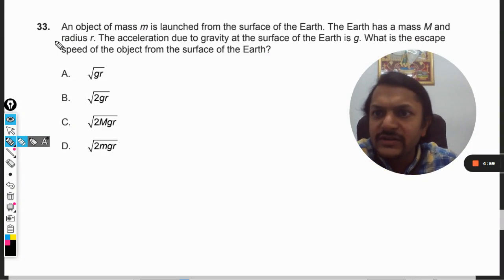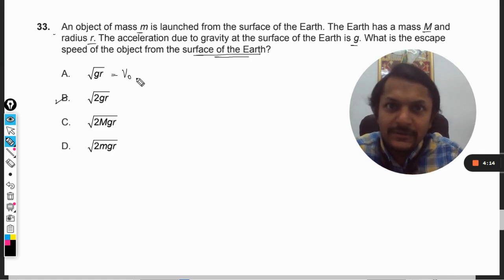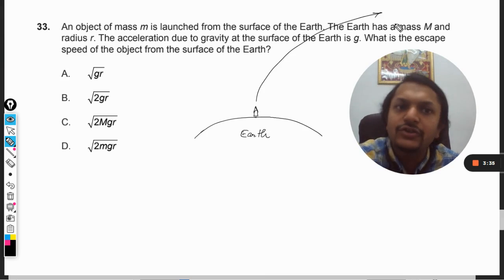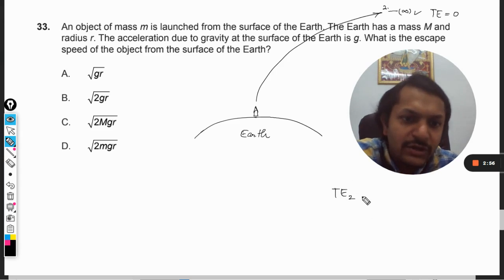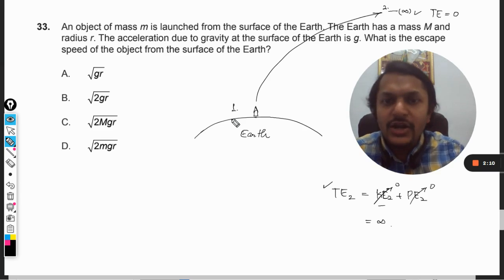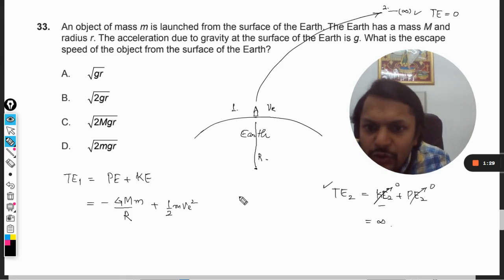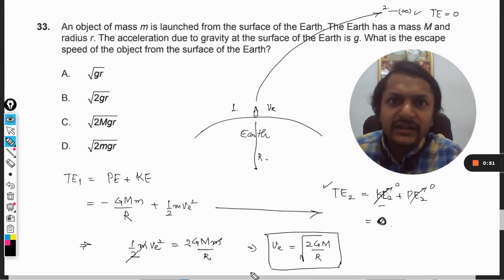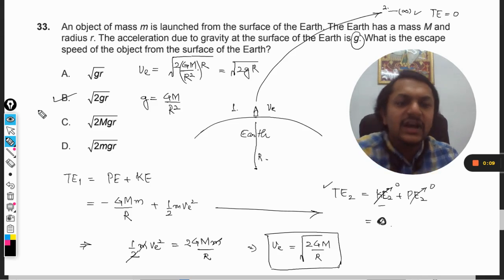An object of mass m is launched from the surface of the Earth. The Earth has a mass M and radius r.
An object of mass m is launched from the surface of the Earth. The Earth has a mass M and
radius r. The acceleration due to gravity at the surface of the Earth is g. What is the escape
speed of the object from the surface of the Earth? Here is the link for DISCORD SERVER
Valid forever.!